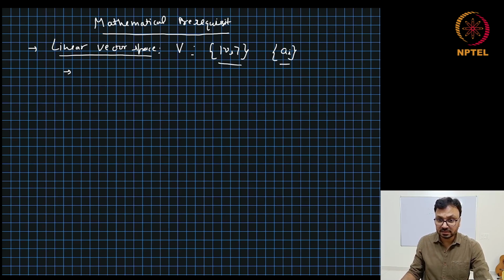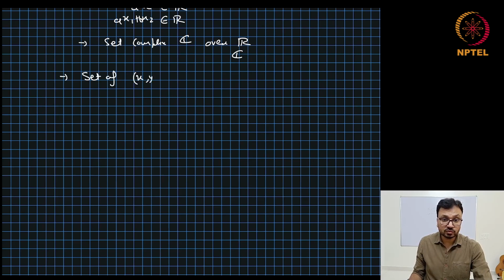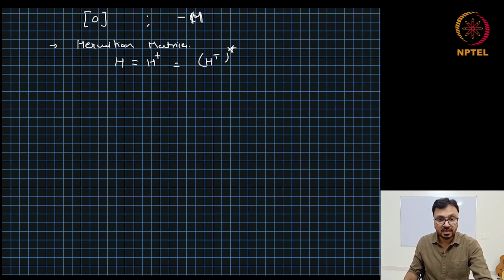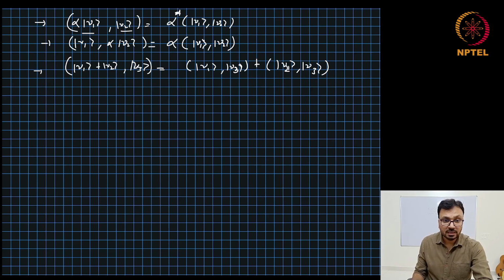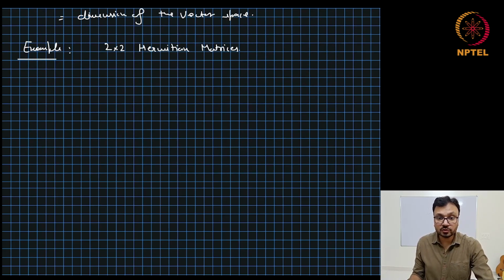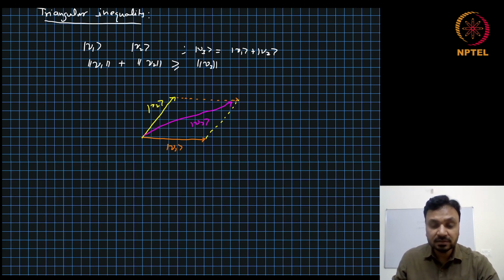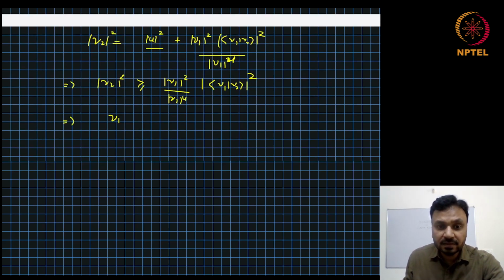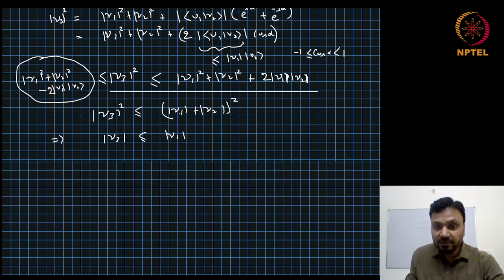Linear Vector Space